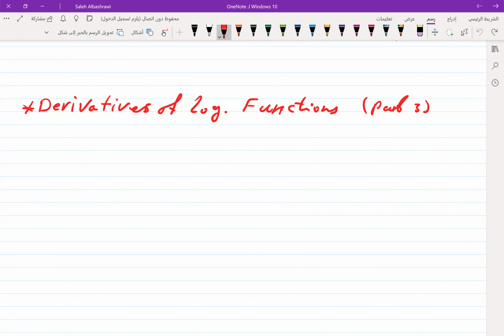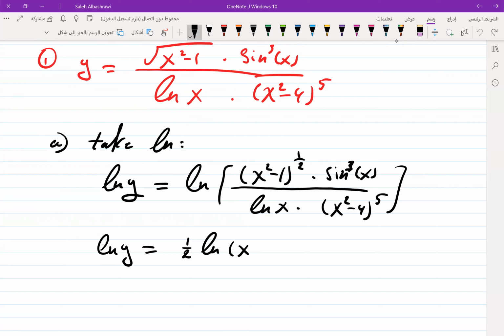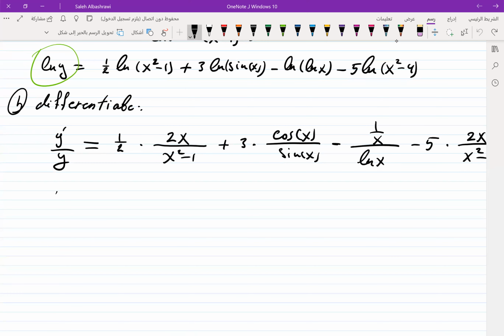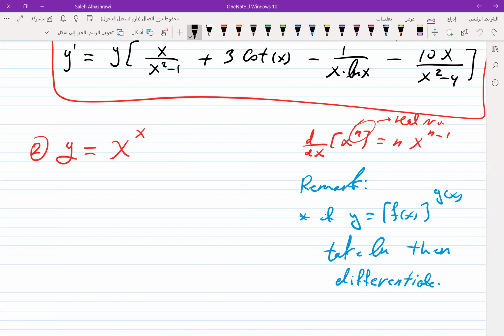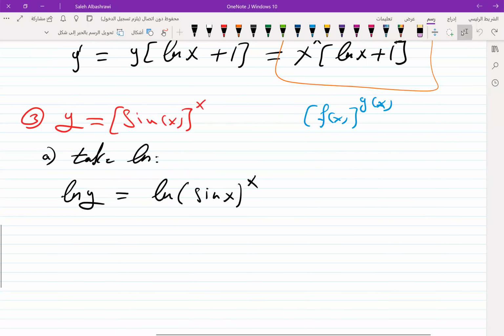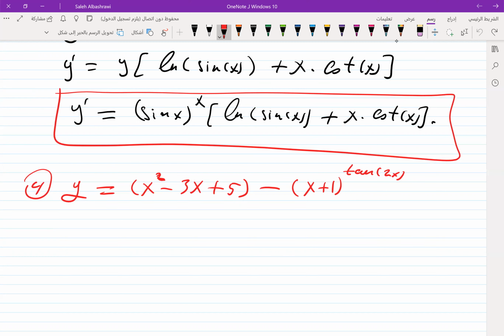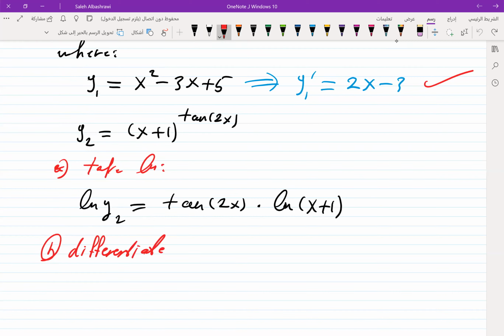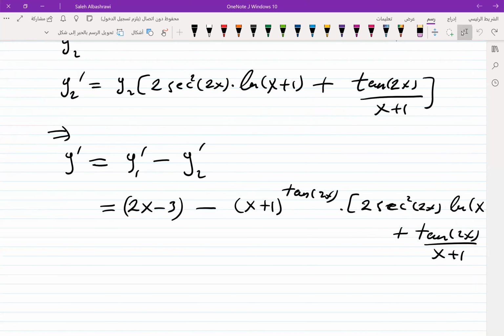Calculus: Derivatives of Log. Functions Part 3